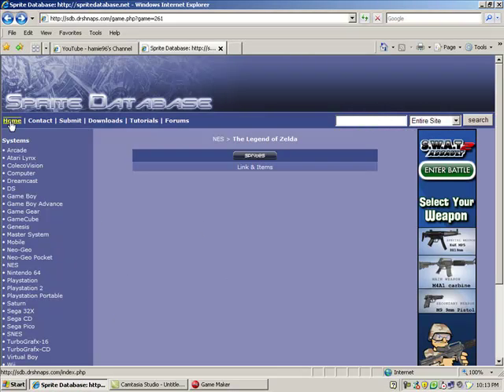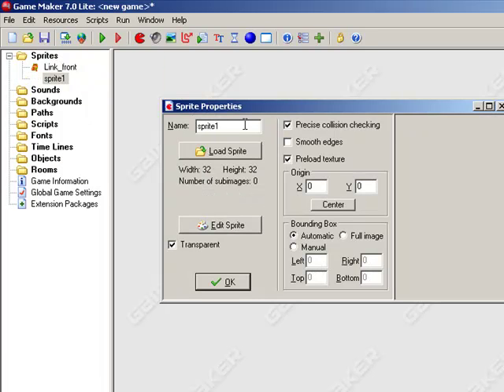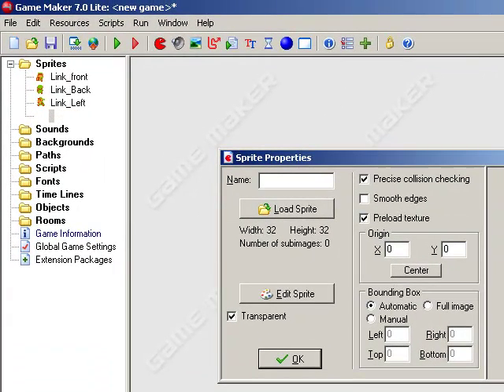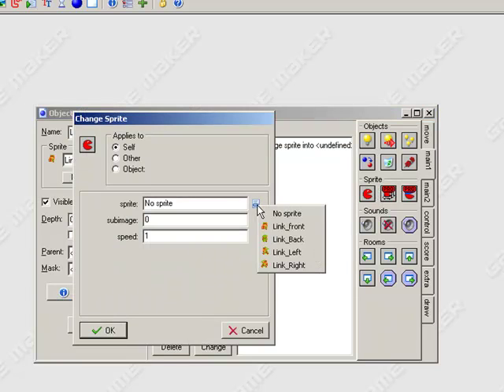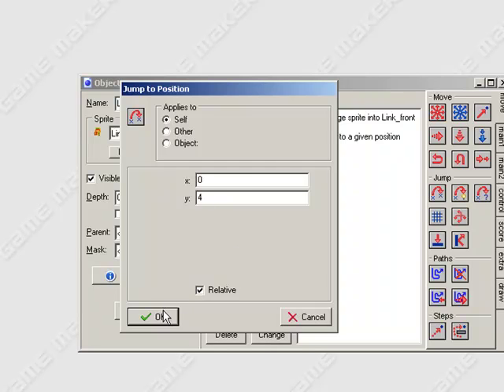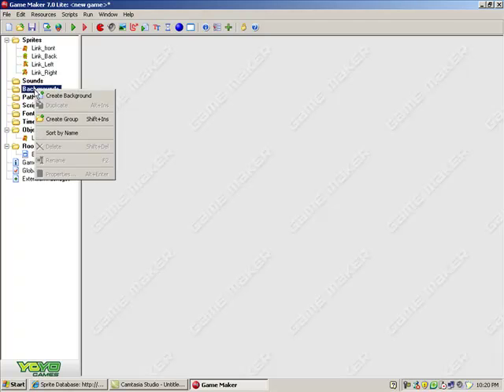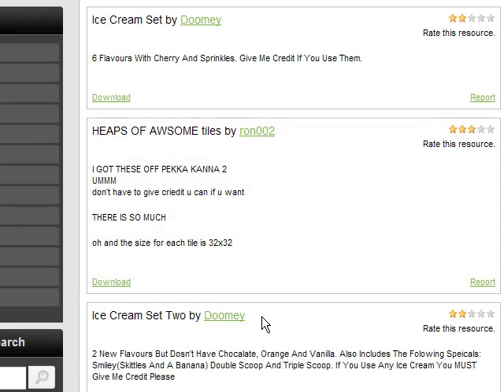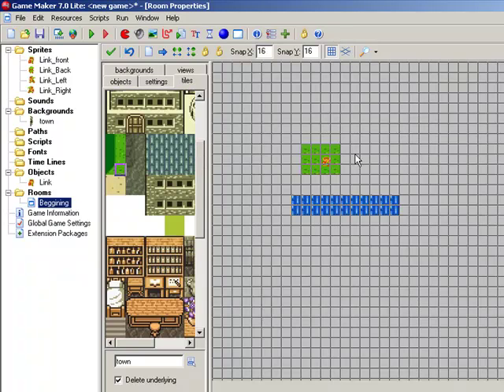How to Make a Zelda Game in Gamemaker (Part 1)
this is the first 10 minutes of me explainig how. Just message me if you have a problem with making the game. If this gets enough views I will then do more tutorials.